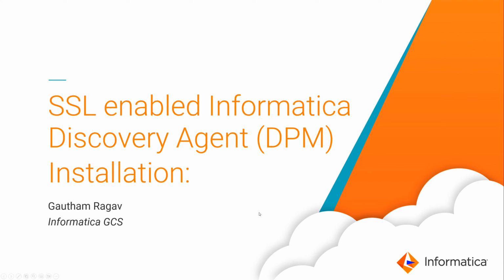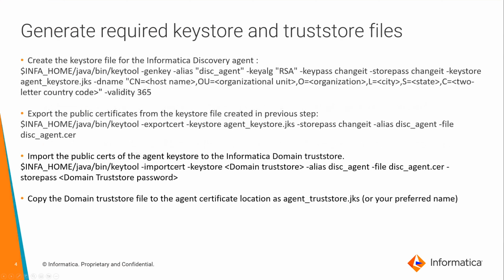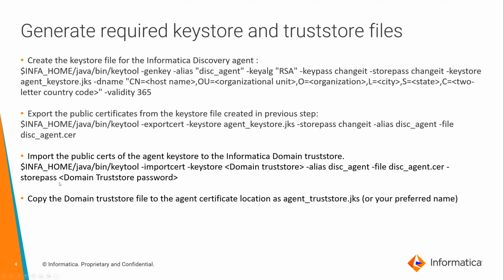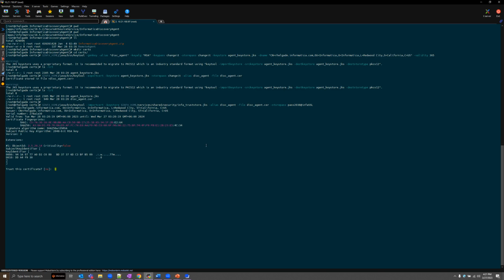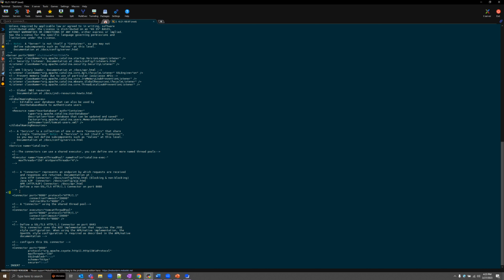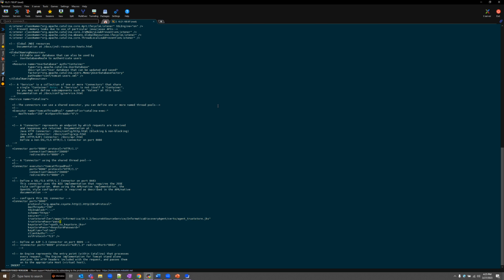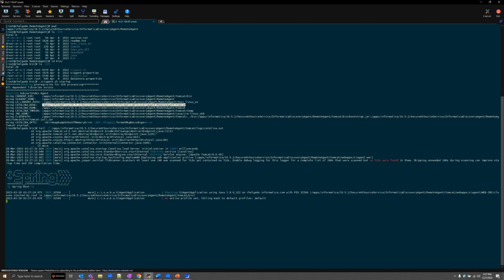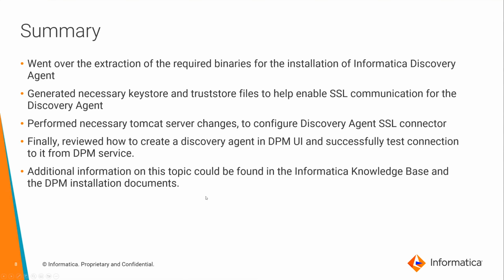SSL Enabled Informatica Discovery Agent (DPM) Installation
This video provides the required steps to setup an Informatica Discovery Agent for DPM in TLS mode.  It goes through extraction of required binaries, generation of required Keystore/truststore files, configuration of agent and creation of the agent in DPM UI.